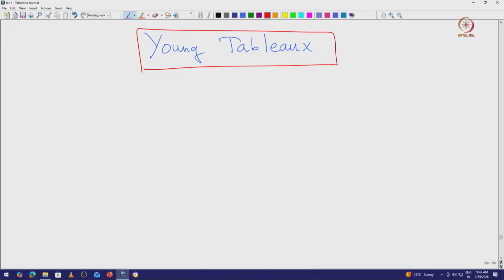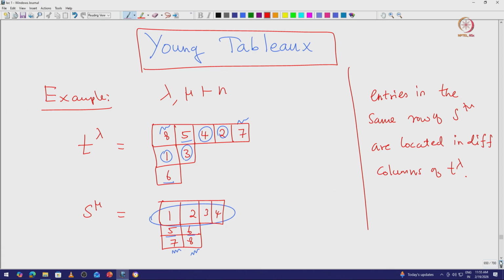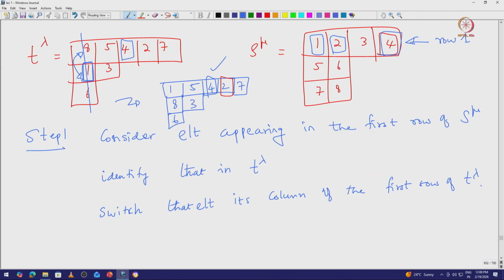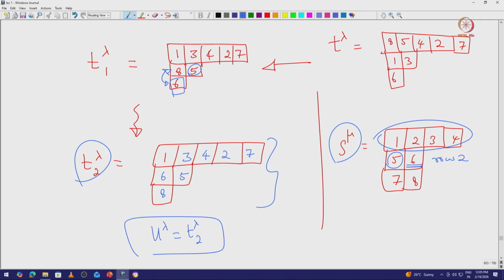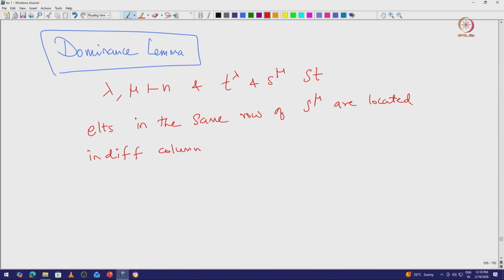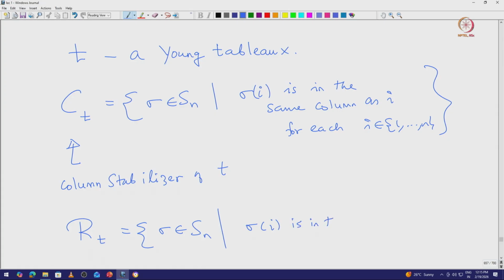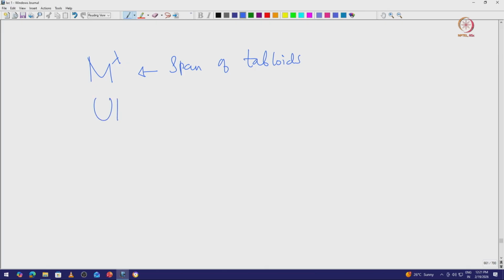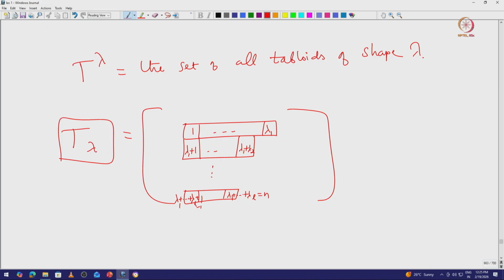Lec 53 Irreducible representations of symmetric group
Young tableaux, dominance order, stabilizer of a Young tableaux